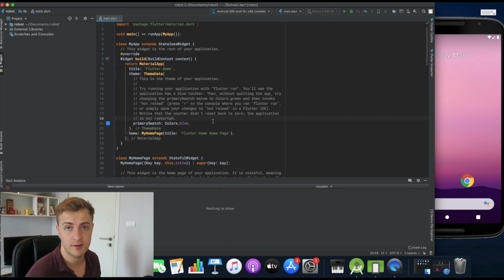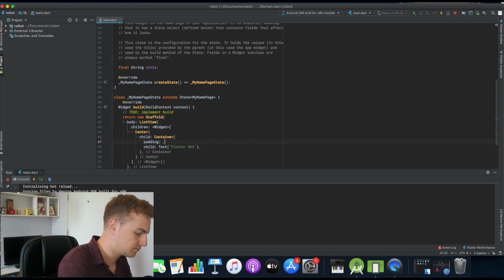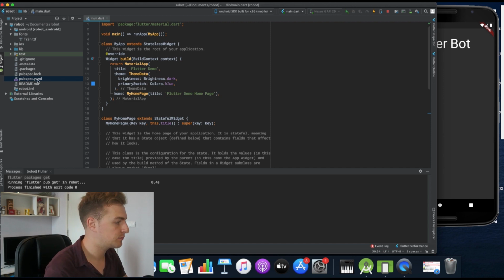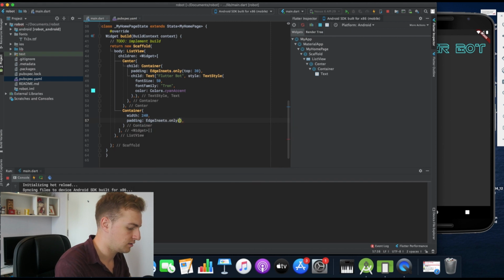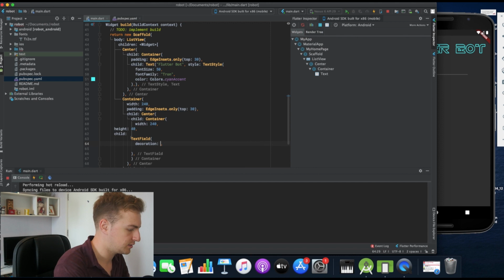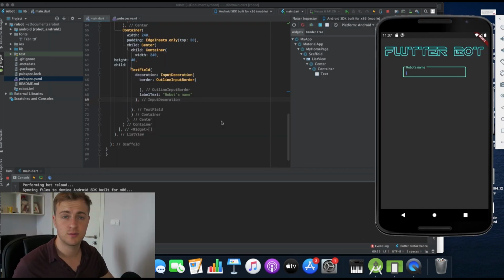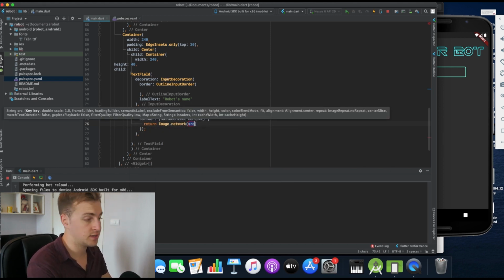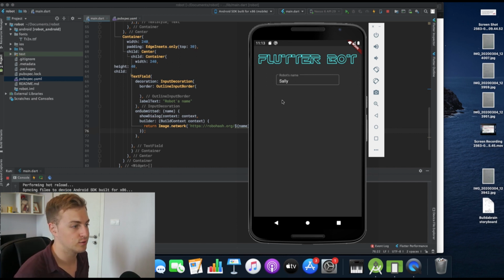Build your own Flutter Bot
Build your own unique robot using Flutter a website called Robohash. Next we will be looking more at http requests and using information over the internet.